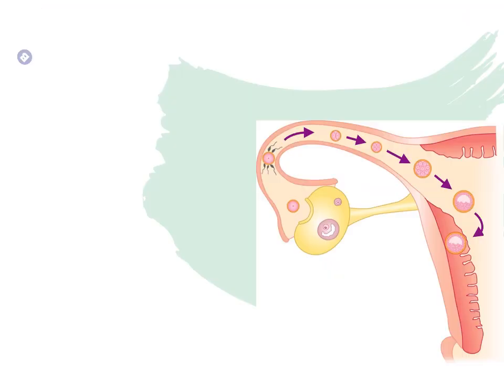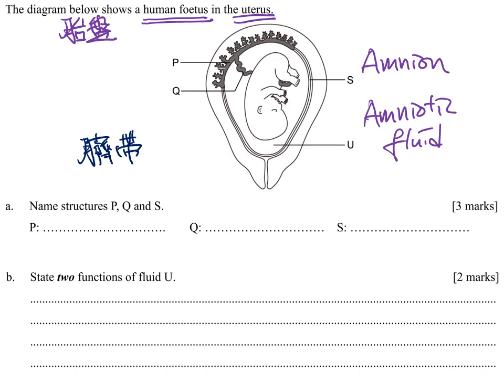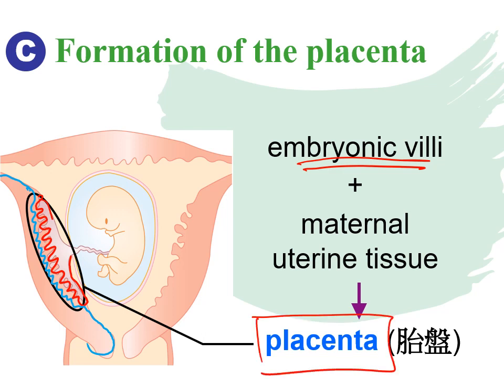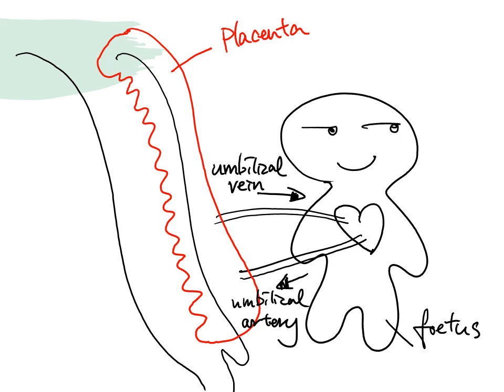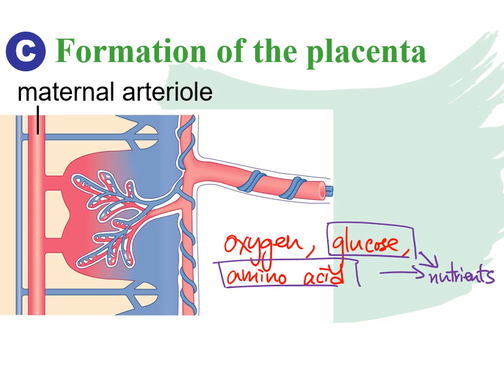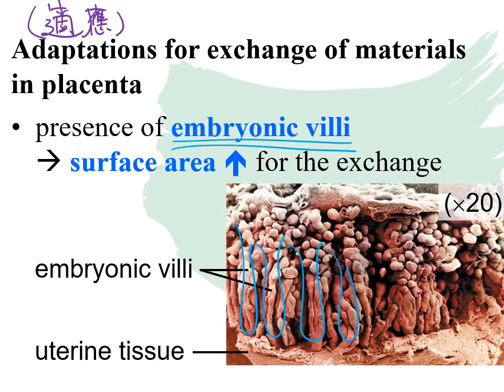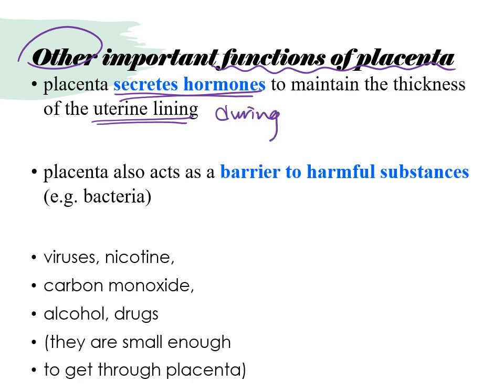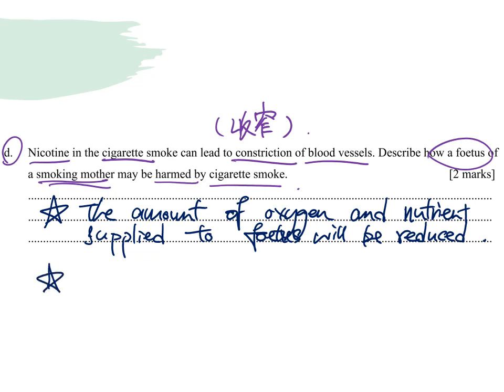Lesson 17_Ch13 Amnion and placenta